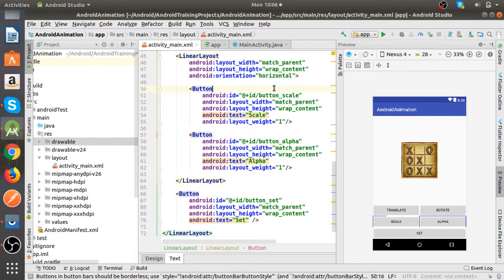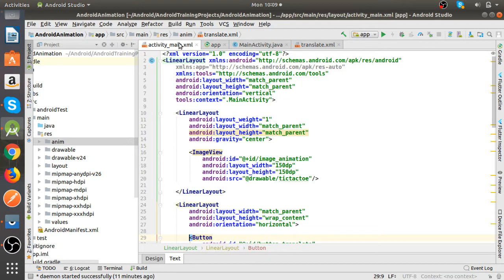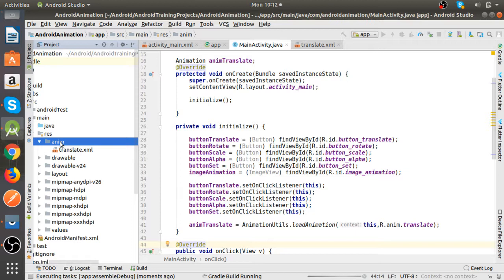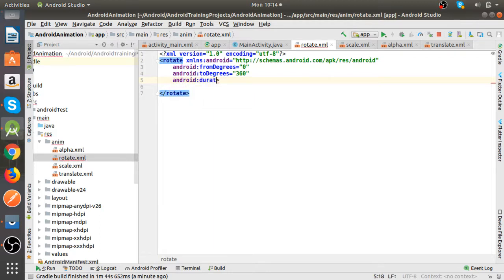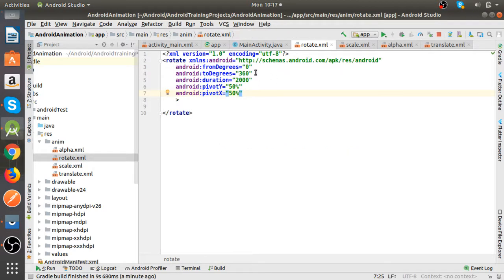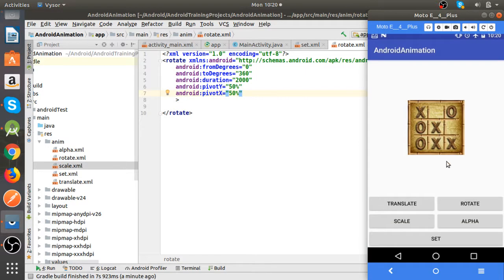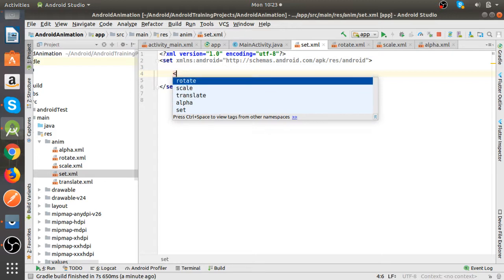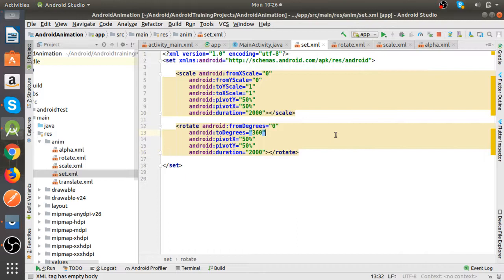Android Animations Using Android Studio : Translate, Rotate, Scale, Alpha, Set Animation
There are four types of animations in android.
"Rotate" , "Scale" , "Translate" and "Alpha".

Translate Animation: In this type of animation its you can animate view horizontally or vertically for specified duration.

Rotate Animation: In this type of animation you can rotate the view clockwise and anticlockwise for specified duration.

Scale Animation: In this type of animation you can enlarge the view as well as reduce the size with.

Alpha Animation: In this type of animation you can fade in and fade out view for specified duration.

Set Animation: Set is the combination of animations. In set multiple animations can be combined like in this tutorial we have combined scale and rotate.

One can use these simple animations in any app or game and make it interesting .

Below are the two games that we developed using android animations . Do checkout .

Let us know if you have any questions in this tutorial and also share some your apps where you have used animations.

Learn App Localization in Android - Reach more users globally